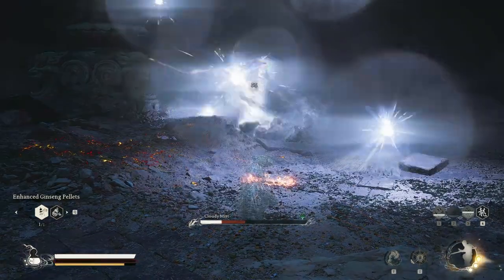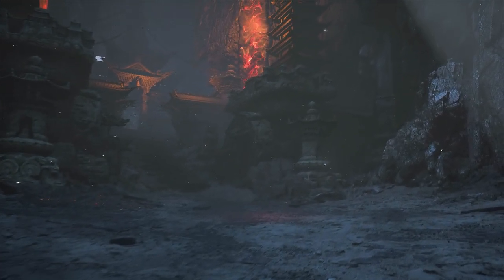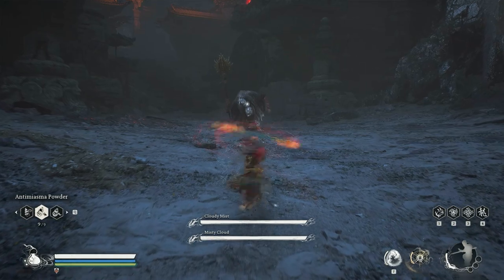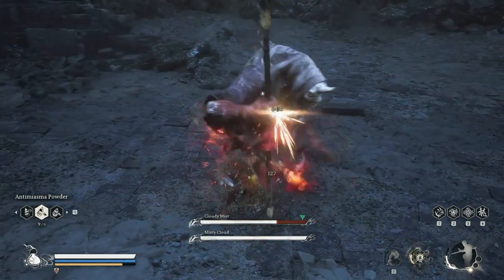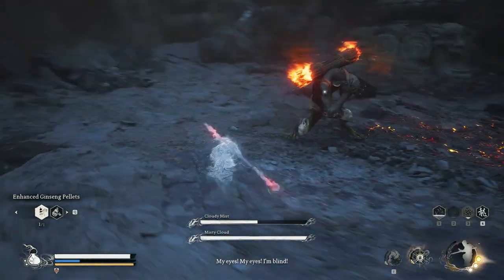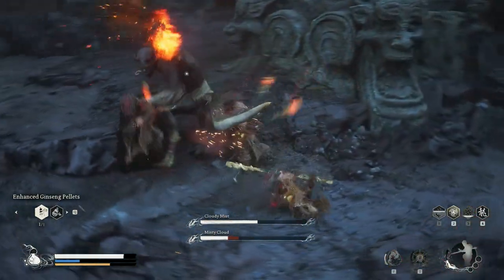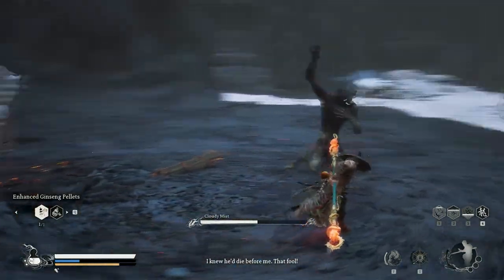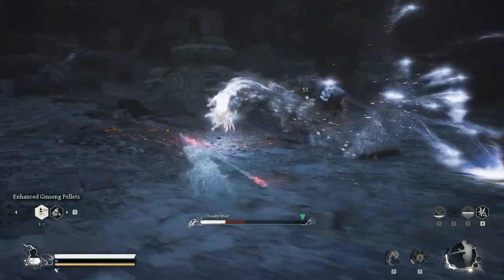Easily Beat Cloudy Mist & Misty Cloud in Under 1 Minute in Black Myth Wukong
Learn how to easily beat Cloudy Mist & Misty Cloud in under 1 minute in Black Myth Wukong with these simple tips and tricks. Master this level with ease!

🎮 About Games Grandmaster Unleashed:
A Gaming Channel aimed at enhancing your gaming experience. I will really appreciate if you show some love and support with a LIKE & SUBSCRIBE to my channel @GamesGrandmasterUnleashed for more videos on action, souls like game, RPG, adventure gaming videos & ESPECIALLY Black Myth Wukong Videos